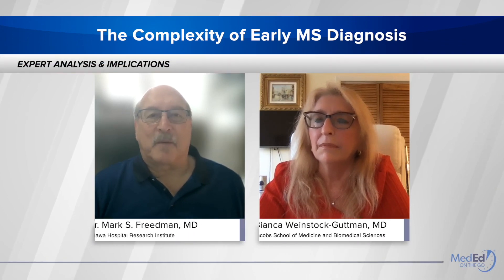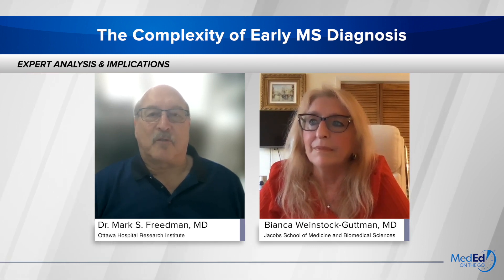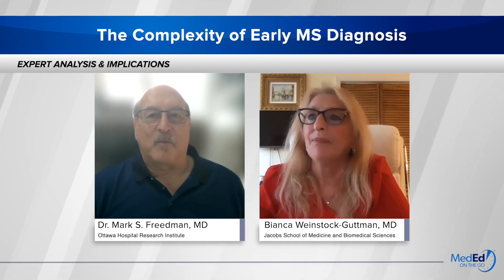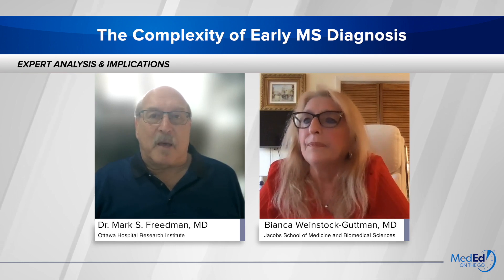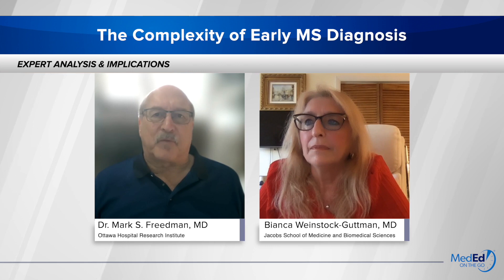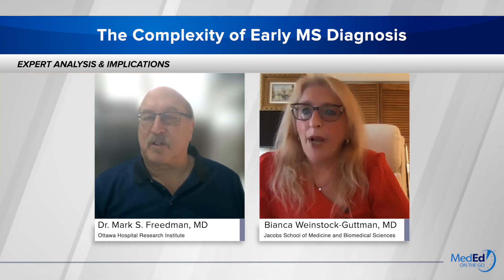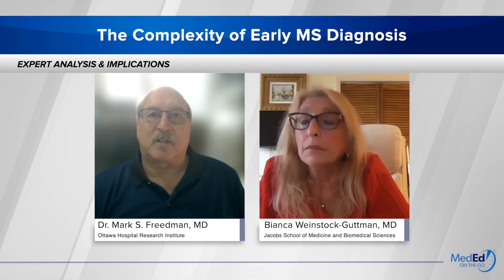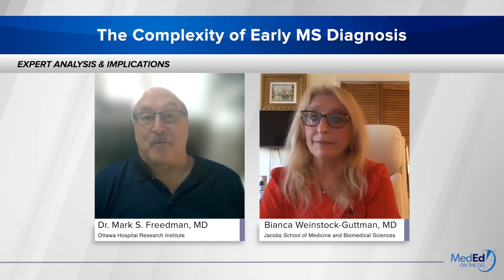The Complexity of Early MS Diagnosis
Drs. Mark S. Freedman and Bianca Weinstock-Guttman dive into the complexity of an early MS diagnosis.

This video is part of a larger CE/CME Certified program entitled: Multiple Sclerosis: Using S1P Receptor Modulators to Slow Disease Progression. You can receive free CME credit, view this video, and download slides from the presentation